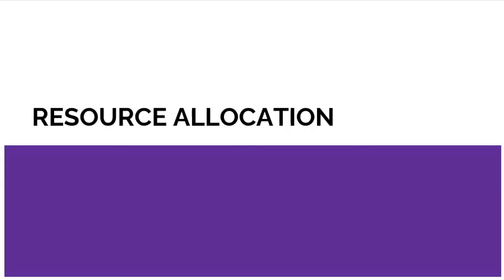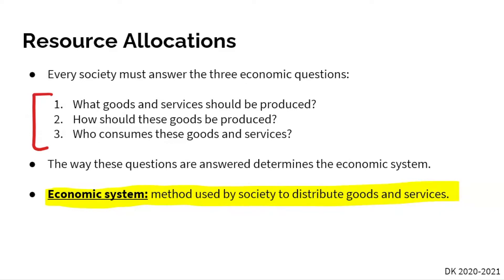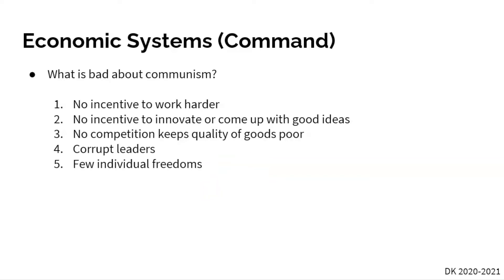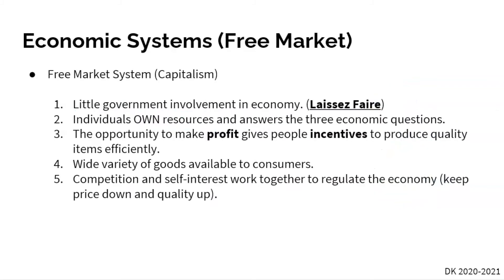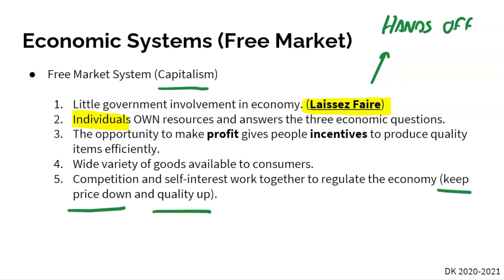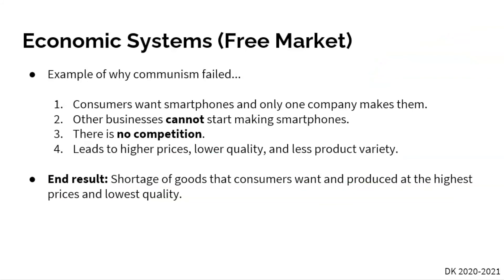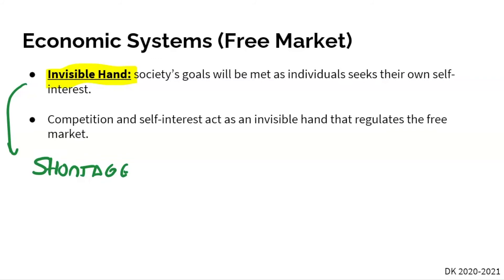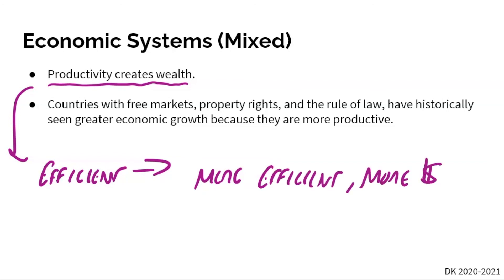Video #3 Resource Allocation + Economic Systems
0:00 Introduction
0:25 Resource Allocation
1:44 Economic Systems